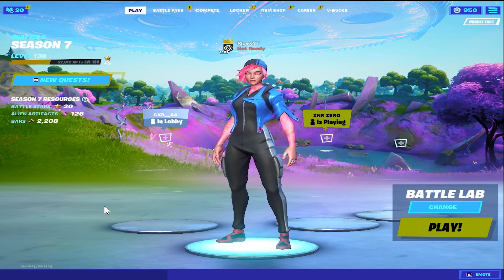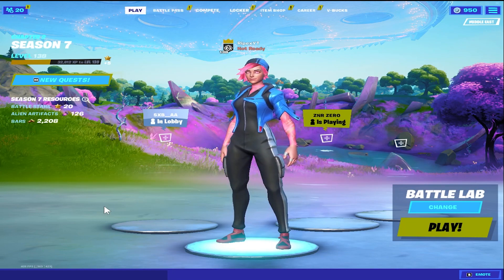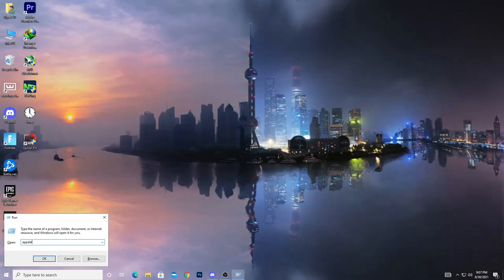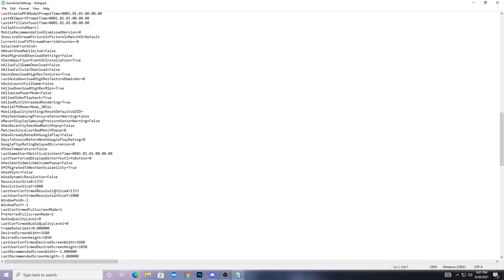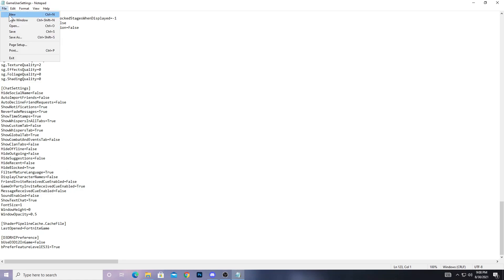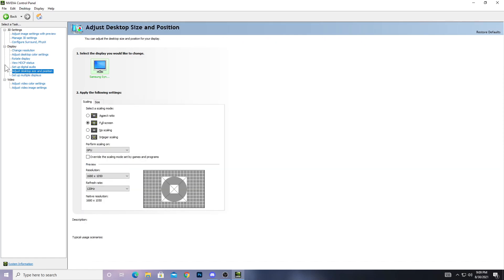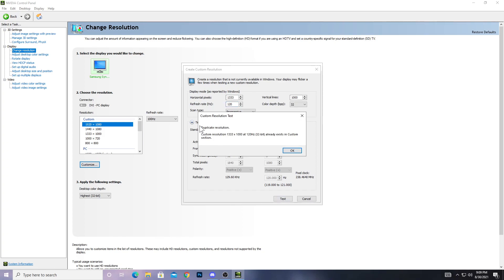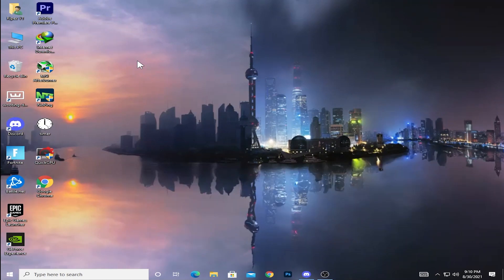Fortnite Stretched Resolution *Brand New Res* Season 7 | Boost FPS & Lowest Input Lag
Today's video is all about Fortnite Stretched Resolution *Brand New Res* Season 7 | Boost FPS & Lowest Input Lag for better fps & quicker/faster response times from your systems! Giving you all the best tips and tricks to optimize your game for the smoothest experience!

Video Chapters:
Intro & Giveaway Announcement (0:00)
How To Setup Stretched Res (1:12)
Fortnite Config File Settings (1:41)
Nvidia Custom Res (2:55)
Gameplay After Settings (4:47)
Outro (8:04)